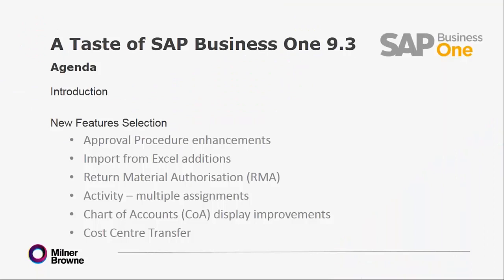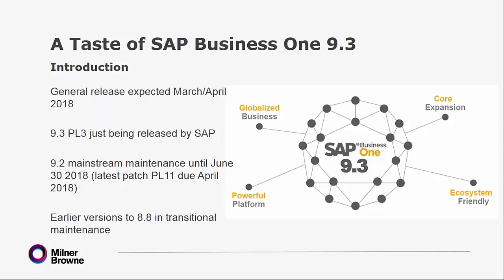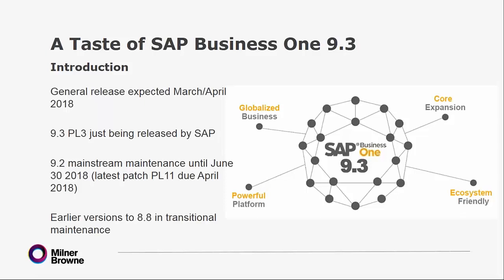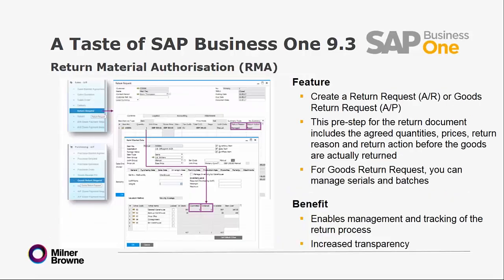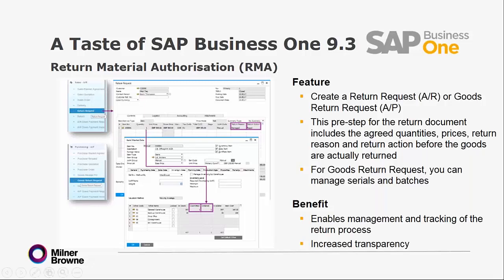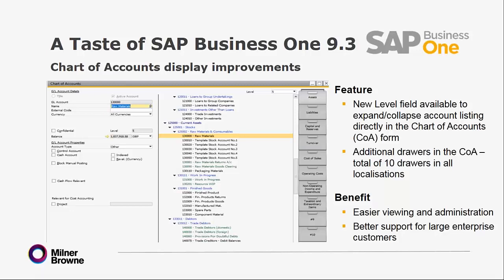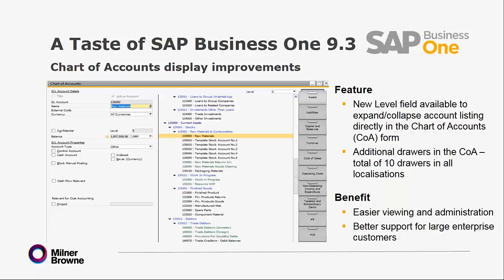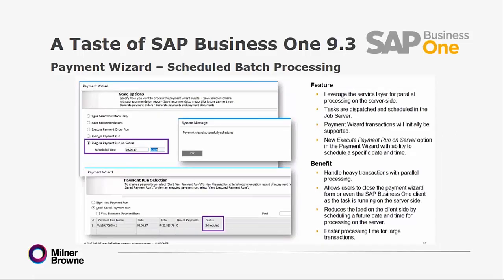SAP Business One 9 3 - New Features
Watch as our Brand Ambassador, Dawn Parker highlights the newest features in the latest release of SAP Business One version 9.3.